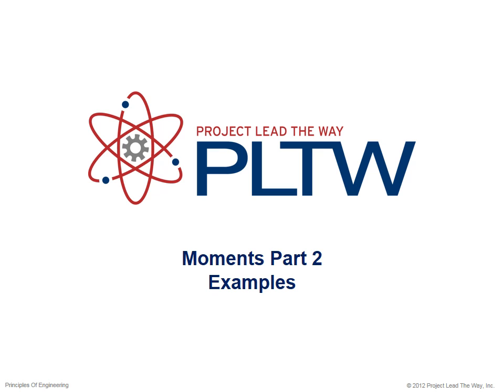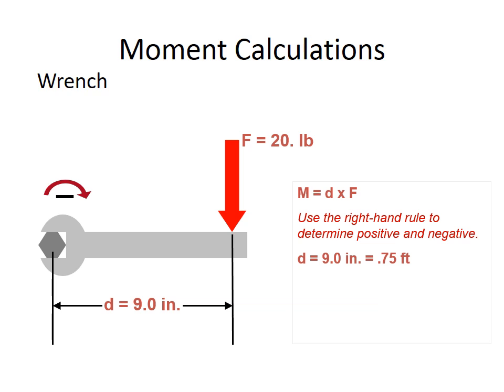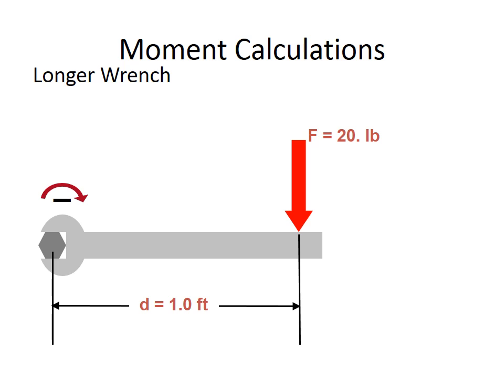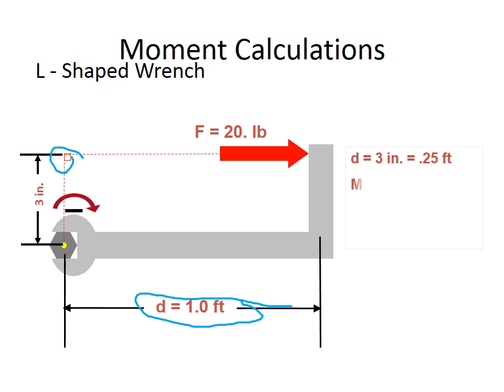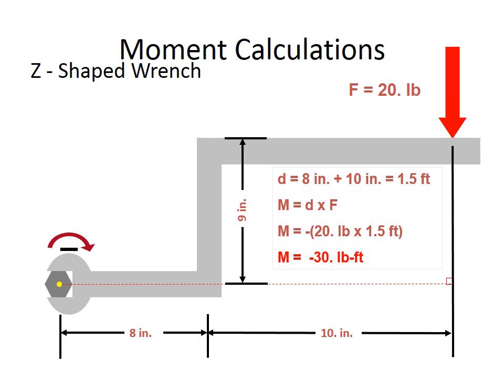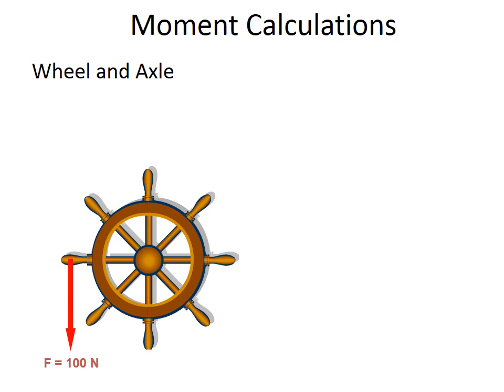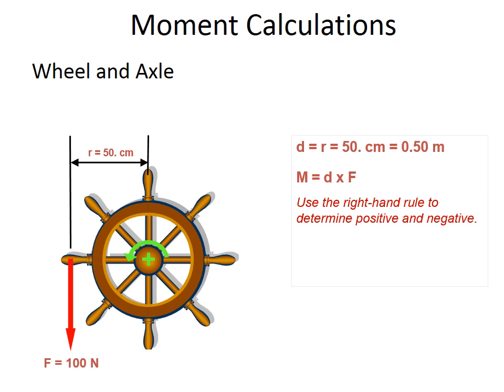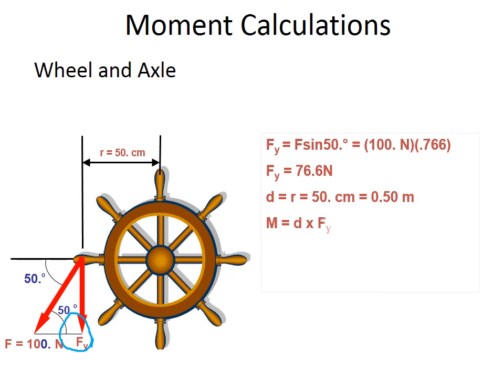Calculating Moments - Part 2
Part 2 of 3. How to calculate moments for rotational equilibrium